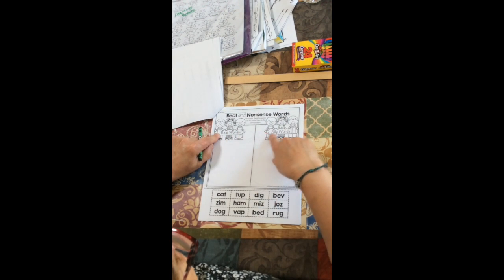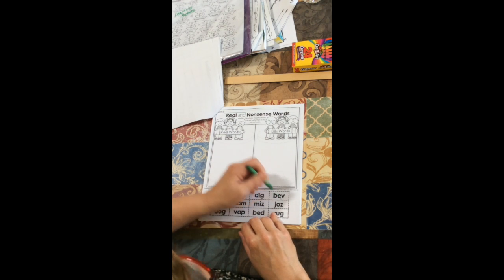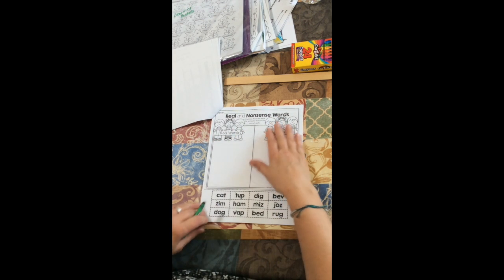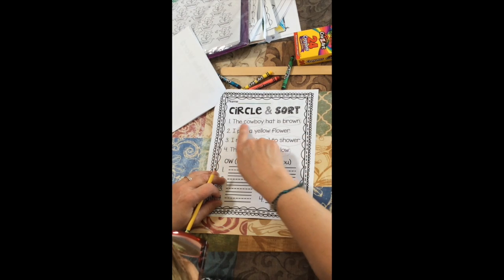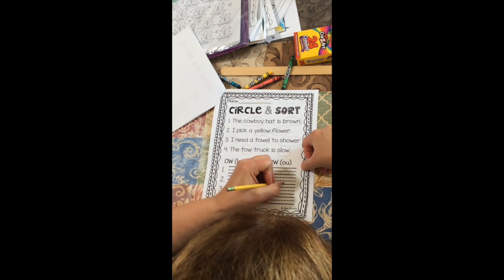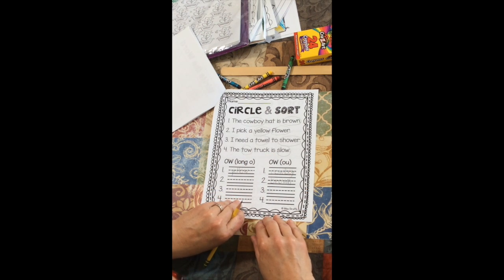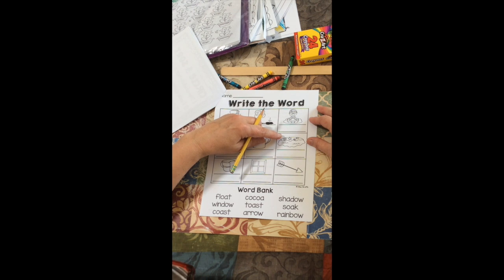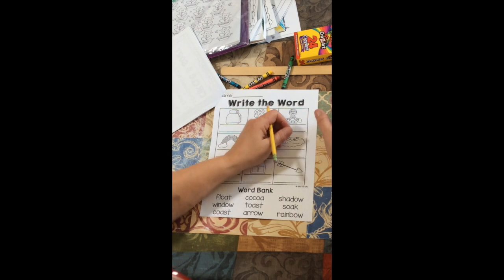Learning Packet Review May 11-15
This video is about Learning Packet Review May 11-15